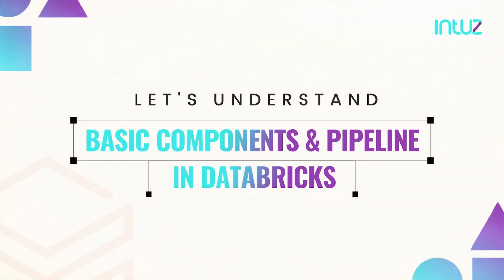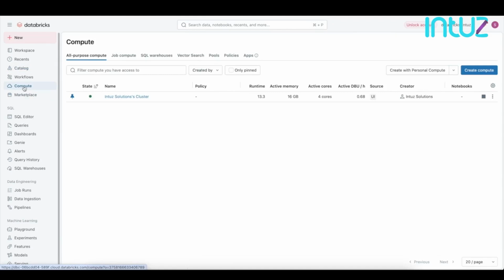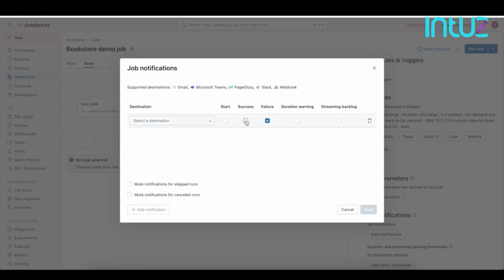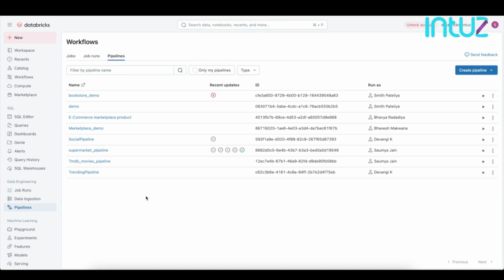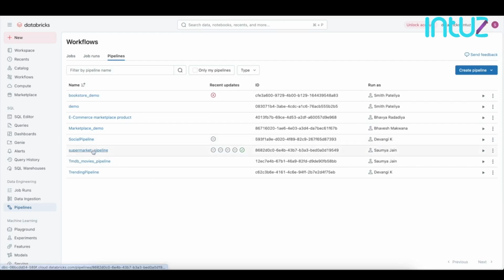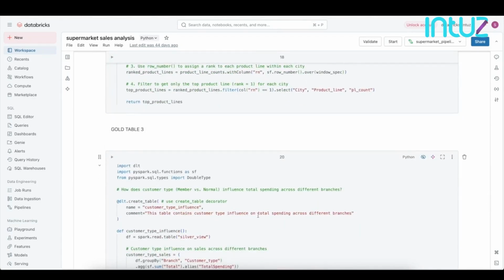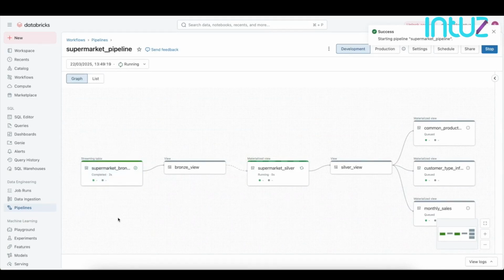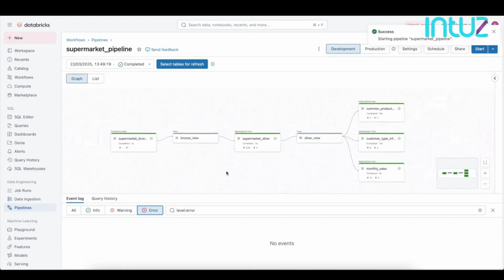Unleashing Data Power: Databricks Pipelines and Workflow Mastery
🚀 Unleashing Data Power with Databricks!

Master the art of Databricks Pipelines & Workflows to streamline data processing, optimize performance, and drive real-time insights. Watch how automation and AI-powered solutions transform data management like never before!